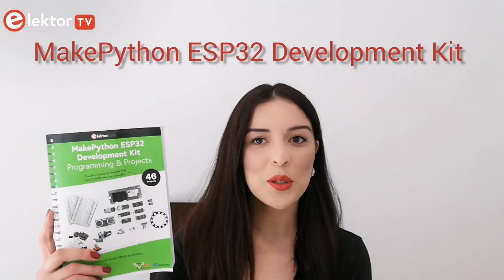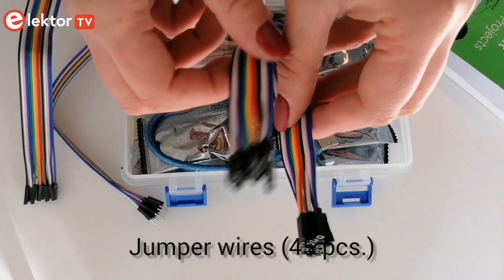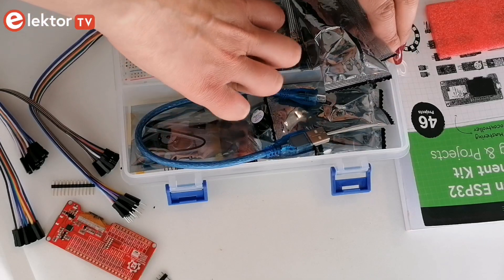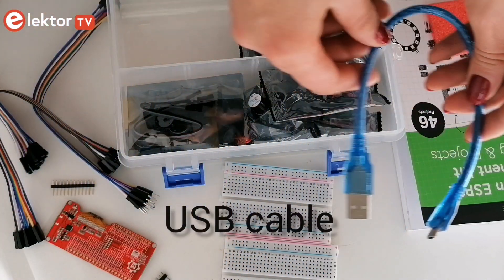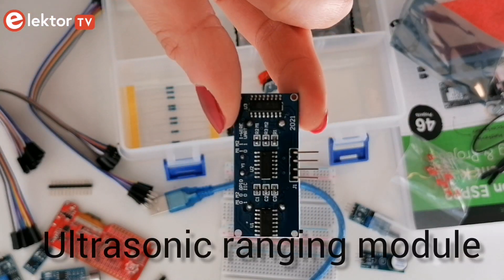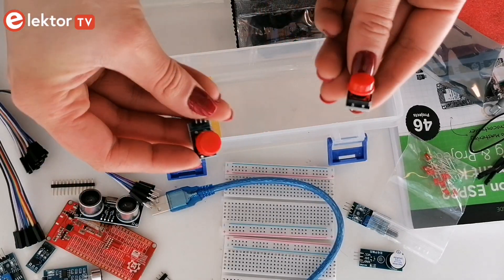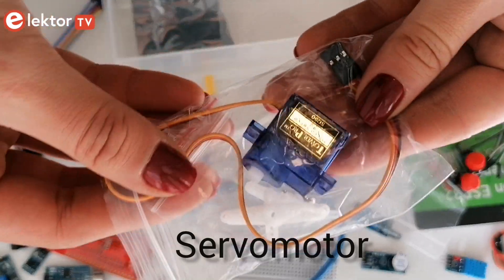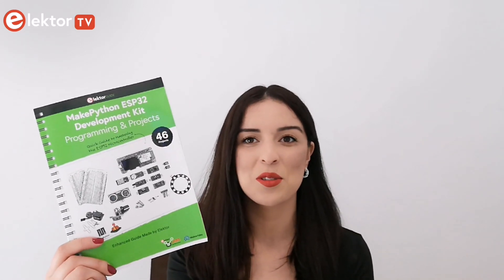MakePython ESP32 Development Kit - Unboxing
With the 46 projects in the enclosed book, you can tackle simple electronic projects with MicroPython on ESP32 and set up your own IoT projects.
Along with the MakePython ESP32 development board, the kit includes the basic electronic components and modules you need to begin programming. Big thanks also goes to@Makerfabs

00:00 Intro
0:20 Unboxing
0:50 ESP32 development board
1:14 Modules & Sensors
4:05 Outro